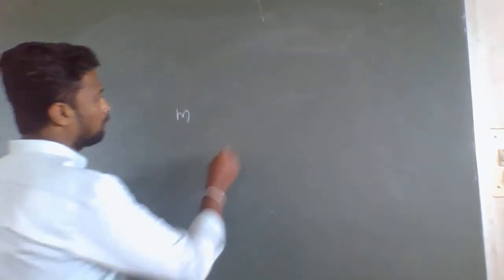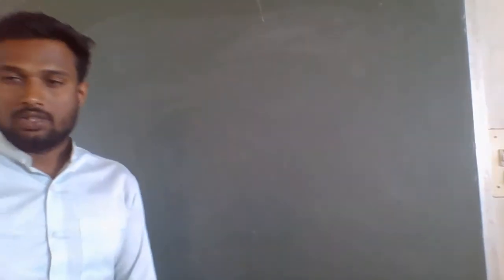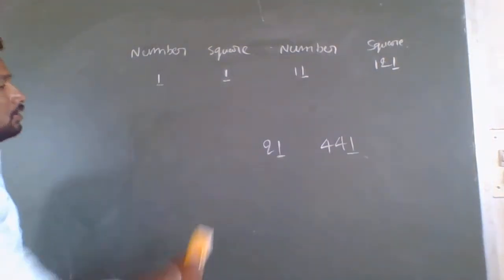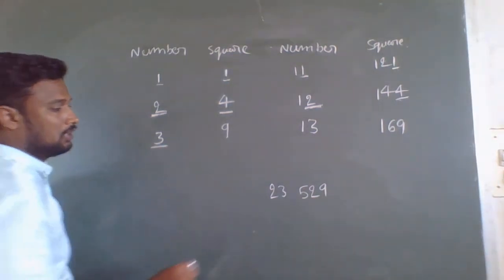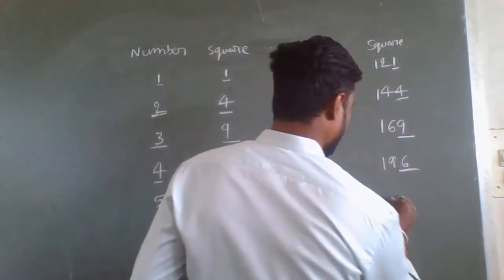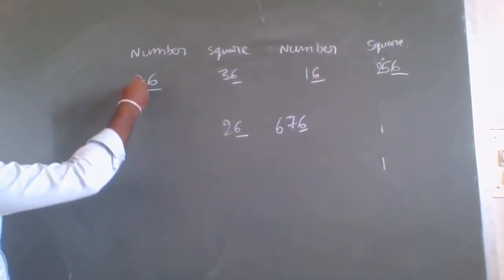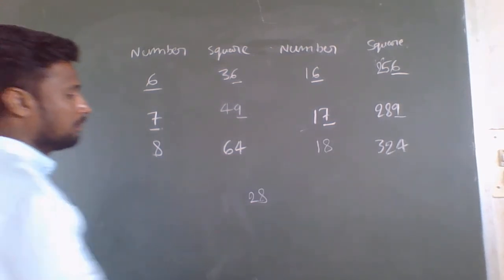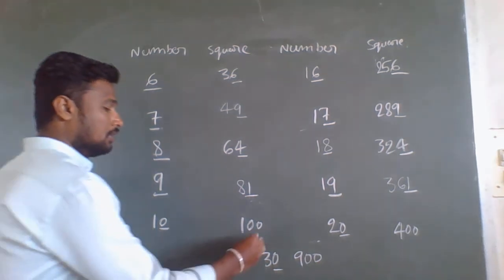CLASS - 8 MATHEMATICS